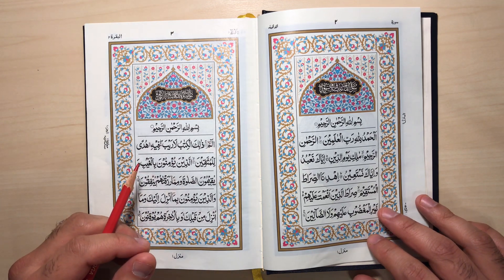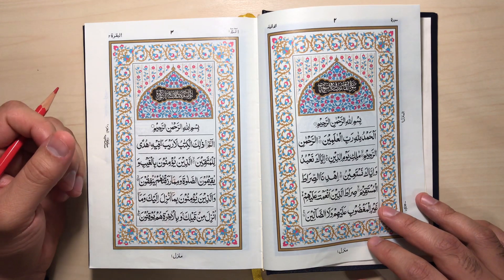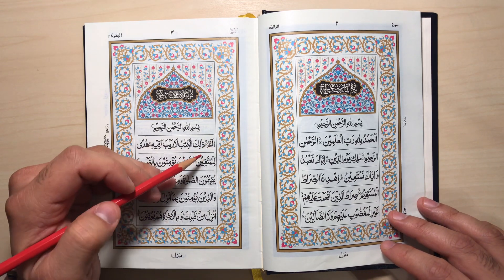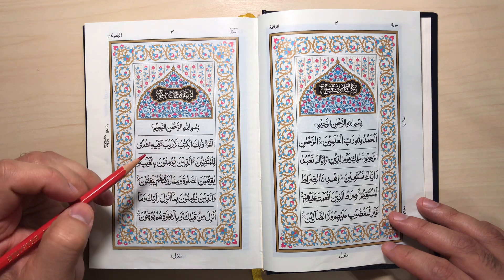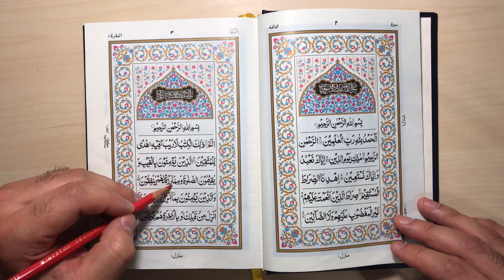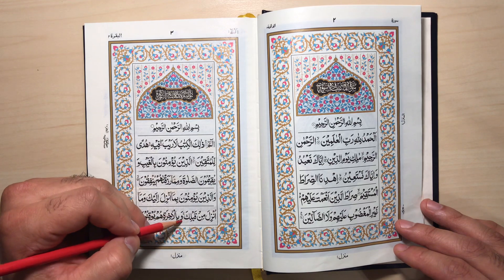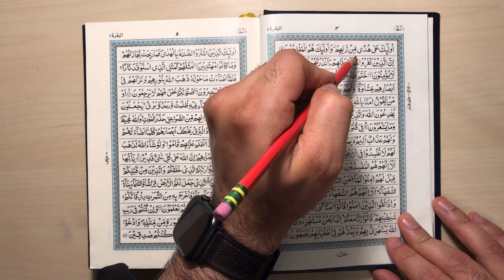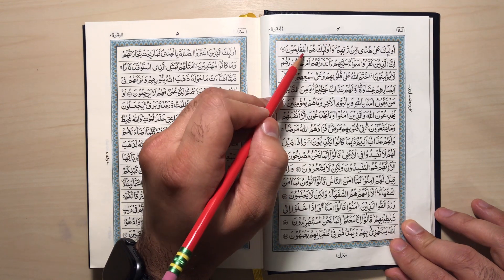1st Juz Surah Baqarah, page 3-4 with brief practical Tajweed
Darul Arqam Of Michigan, U.S.A.